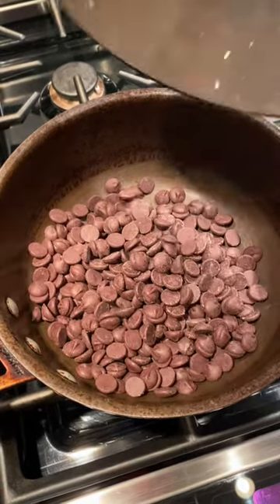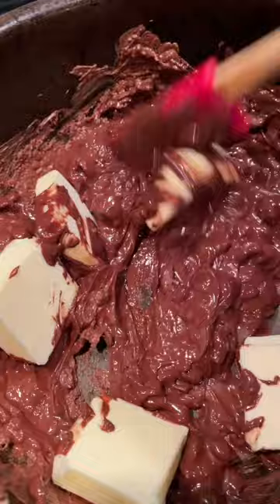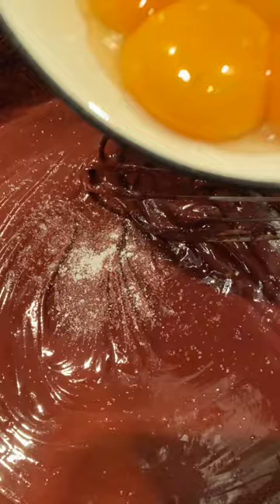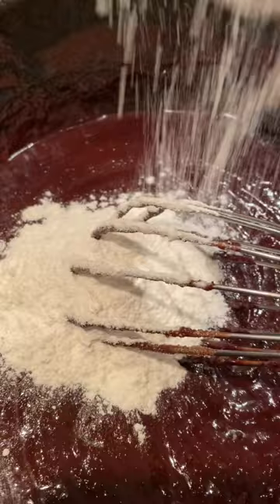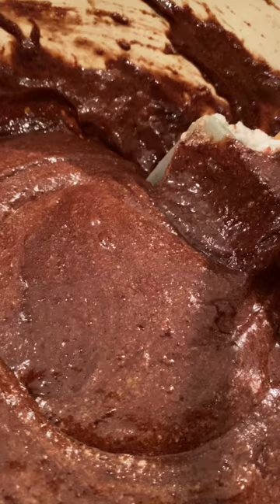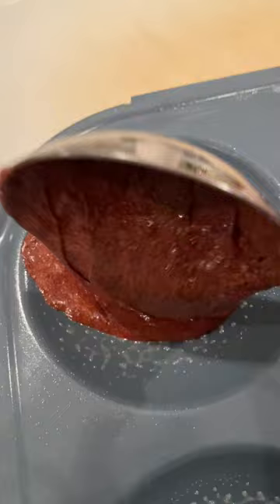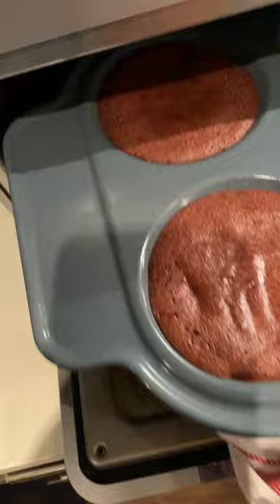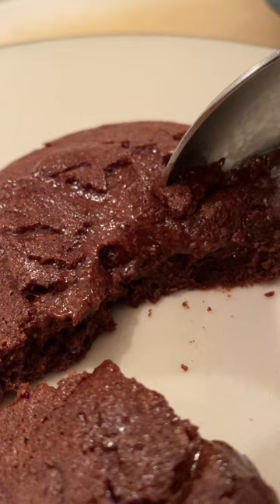Molten Chocolate Cake Recipe from Chef George Duran